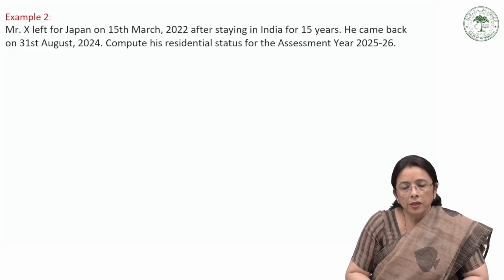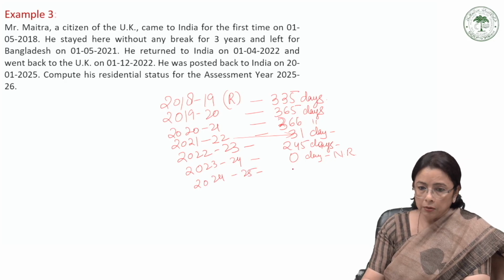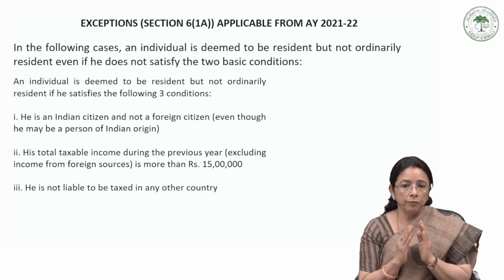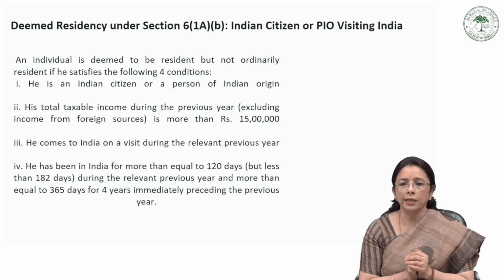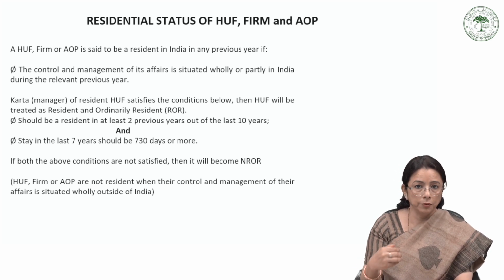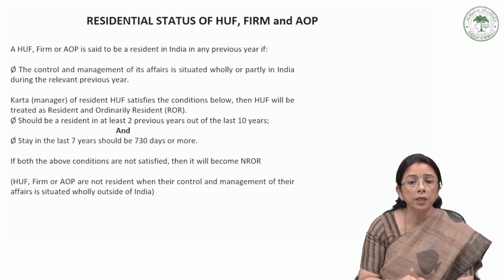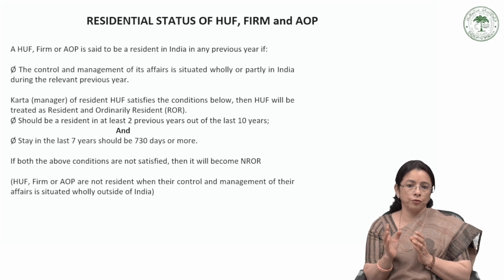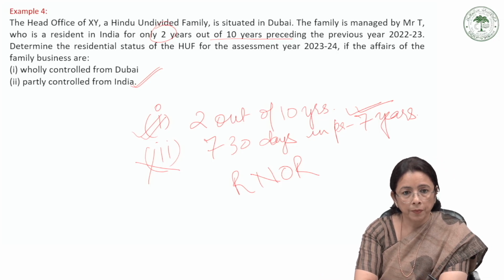Lecture 11 - Residence and Tax Liability (Basis of Charge)